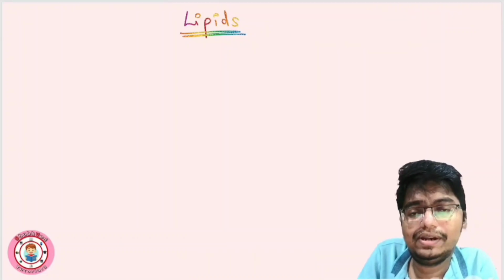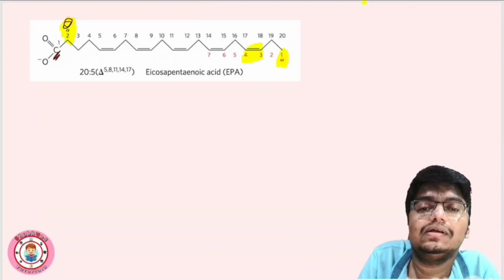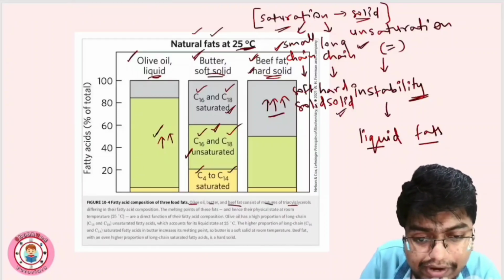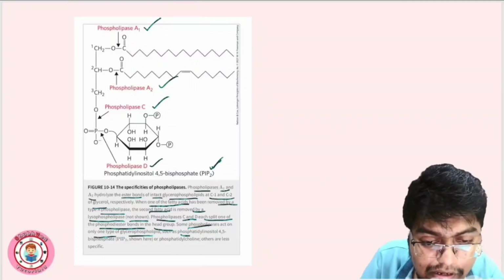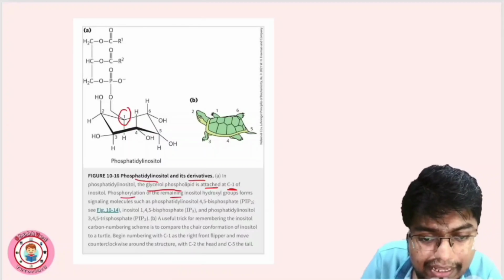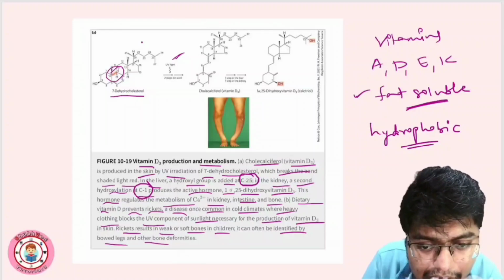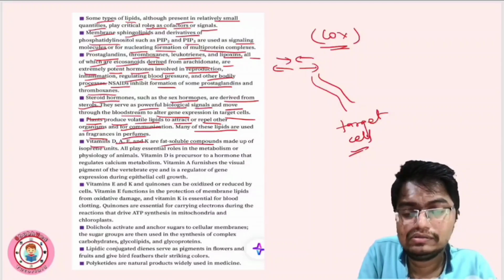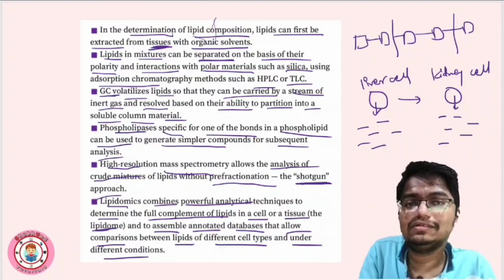All about LIPIDS in a single video | Important for all exams | Highlights important things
This video is all about the lipids in a detailed and easy way. Tried to make the topic simple as much as possible.

Contents_
00:00 Introduction
00:48 Overview
04:36 Fatty acids
07:23 Saturated and Unsaturated fatty acids arrangement
08:40 Triacylglycerol
09:24 Fat storage
09:36 Comparison of different food fats at room temperature
14:52 Biological wax
15:45 Points to remember of fatty acids
18:45 Phospholipases
20:50 Some important diseases related to fats breakdown
23:19 Points to remember of membrane lipids
26:32 Phosphatidylinositol and it's derivatives
28:13 Arachidonic acid and some eicosanoid derivatives
30:15 Steroids derived from cholesterol
31:20 Vitamins related to fats
34:51 Isoprene and its biologically active derivatives
36:32 Pigment producing lipids
37:53 Polyketides
38:28 Points to remember of lipid derivatives
42:45 Categories of biological lipids
43:39 Points to remember of techniques for lipid determination